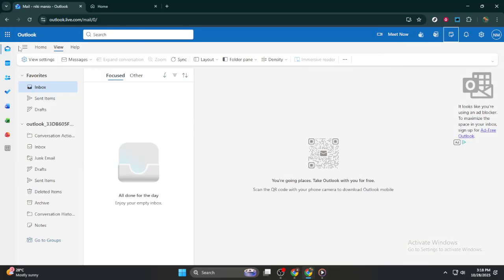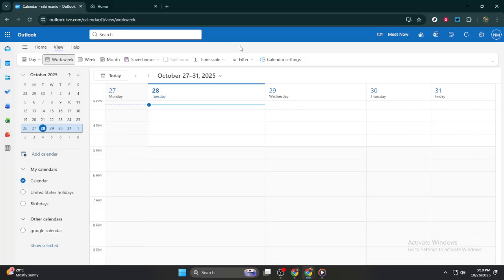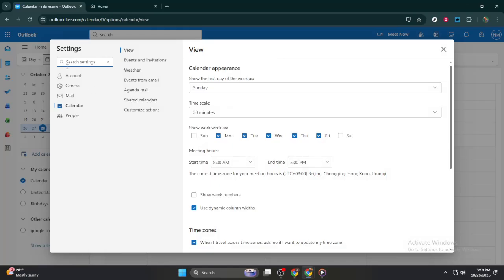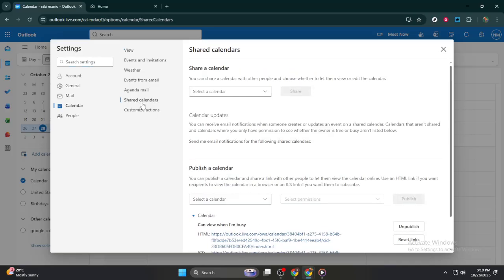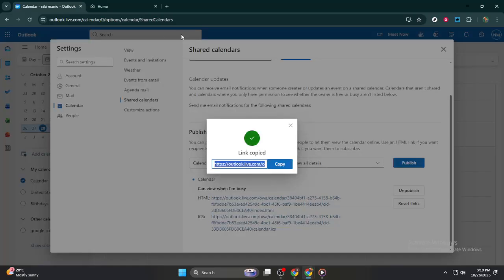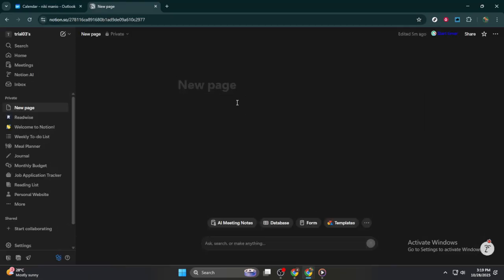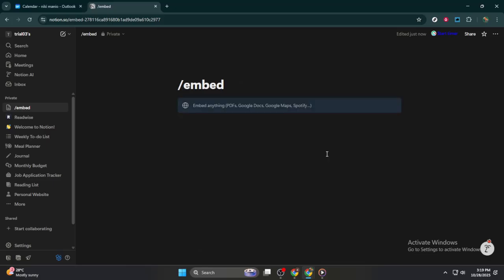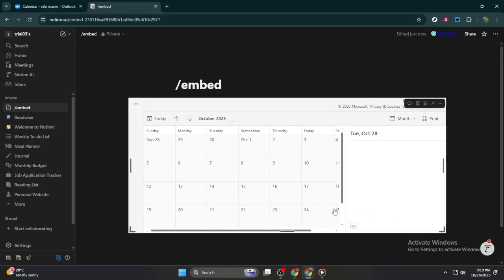How to Connect Notion to Outlook Calendar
Learn how to connect Notion to Outlook Calendar easily! 📅 In this step-by-step tutorial, I’ll show you how to integrate your Outlook Calendar with Notion so you can view and manage your meetings, events, and tasks all in one place. Perfect for productivity lovers, students, and professionals using Notion in 2025.

📘 In this video, you’ll learn:
00:00 Intro
00:25 How to prepare your Outlook Calendar for integration
01:10 How to connect Outlook Calendar to Notion using automation tools
02:15 How to sync events between Notion and Outlook
03:00 How to update or remove calendar connections
03:45 Bonus: Best tools for Outlook–Notion sync (Zapier, Automate.io, Make, etc.)

✅ Works on:

Notion (Free & Pro)

Microsoft Outlook (Desktop & Web)

Windows & Mac